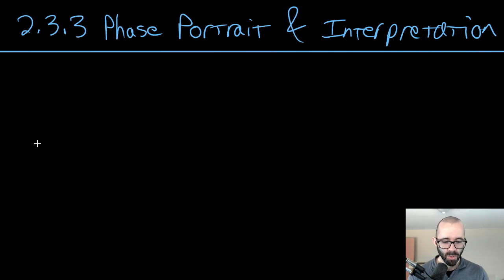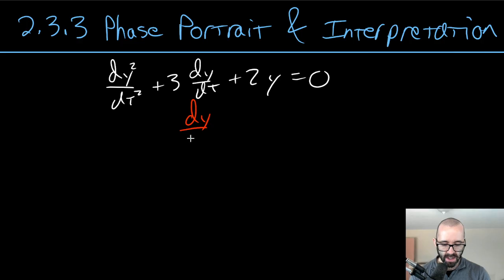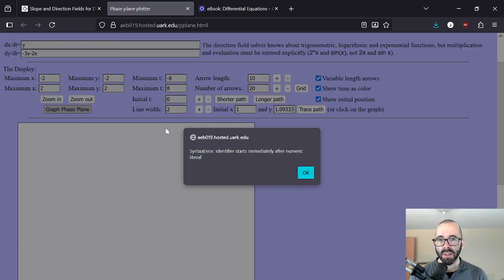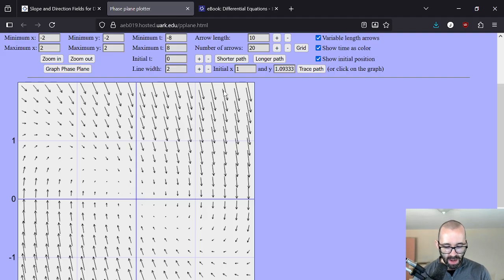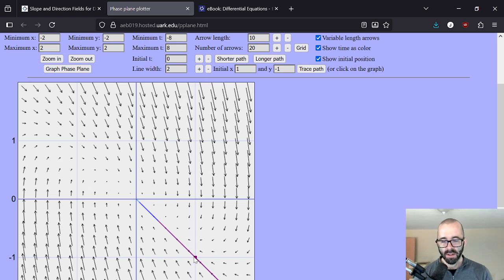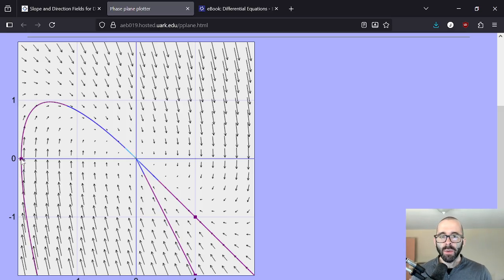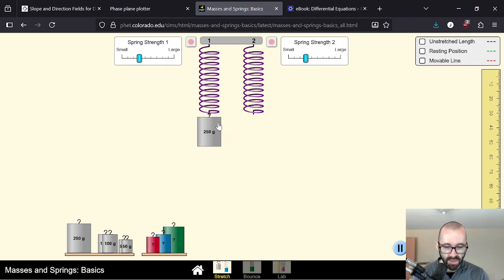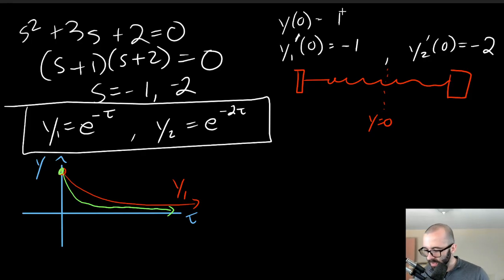2.3.3 Phase Portrait and Interpretation